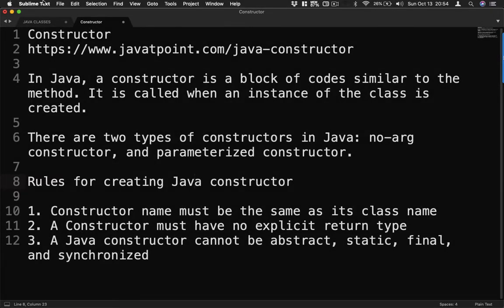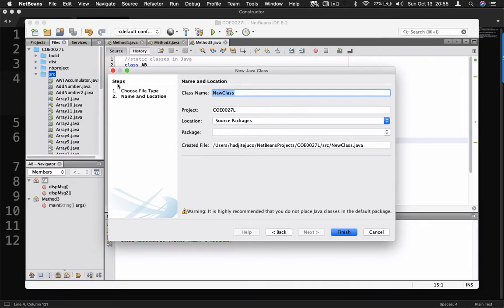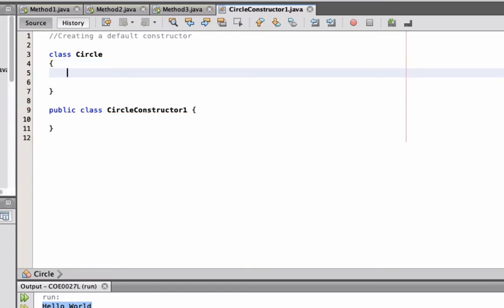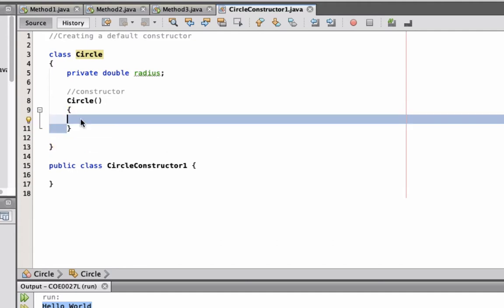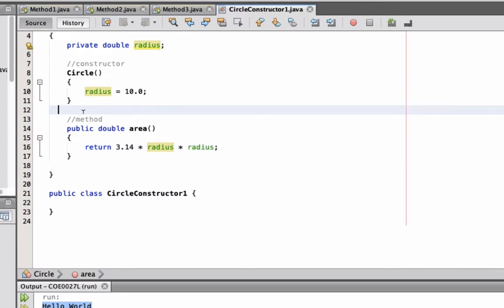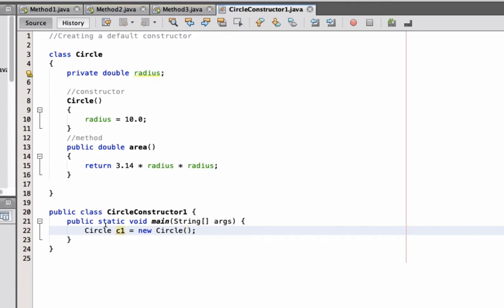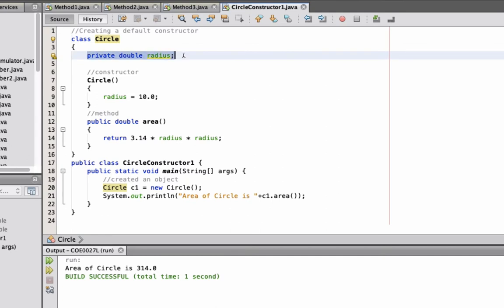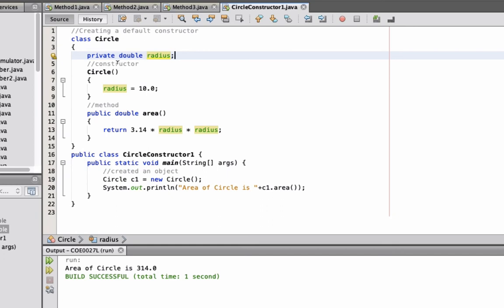Java Tutorial Series - Part 16 - (CONSTRUCTOR ) NO ARGUMENTS